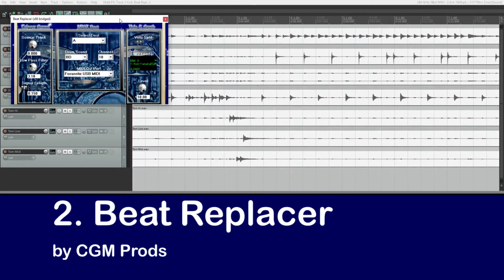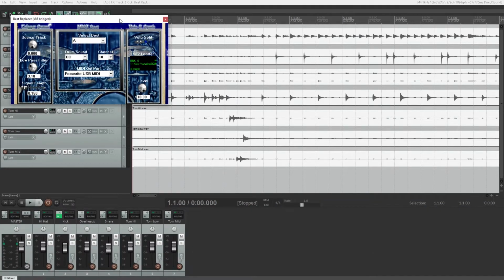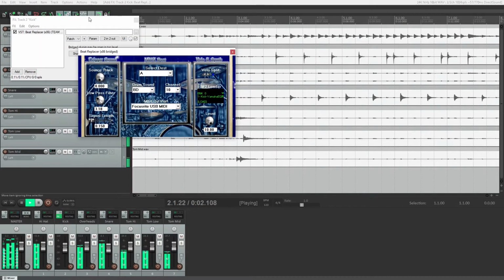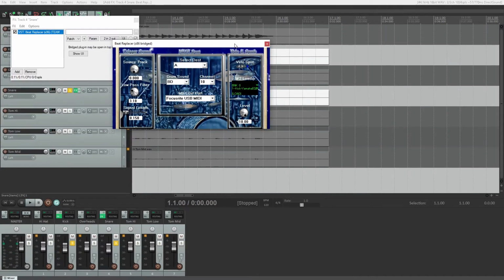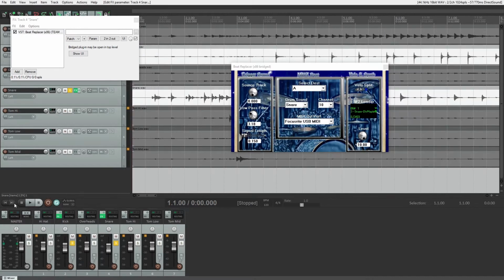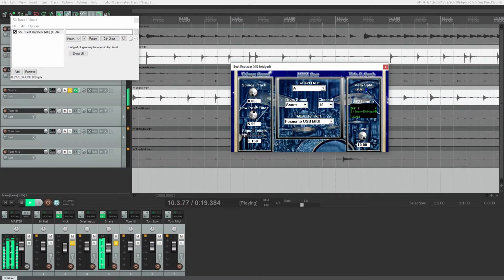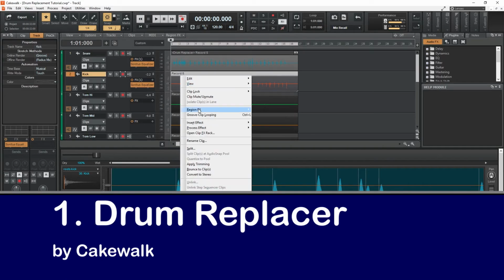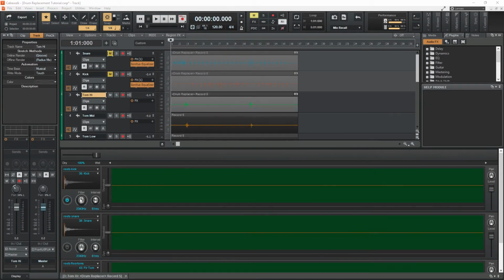Free Drum Replacement Plugins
Drum replacement is a technique to reinforce or replace drum hits, such as a snare or kick drum automatically in a project to make it sound better. This video covers some free options to replace snare and kick drums with pre-recorded samples.